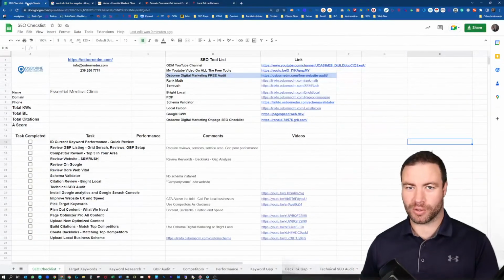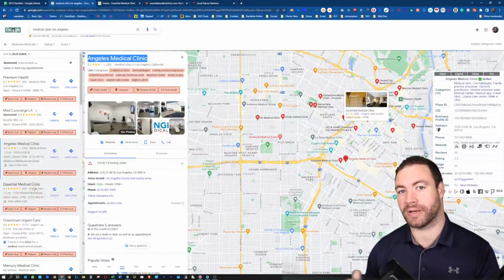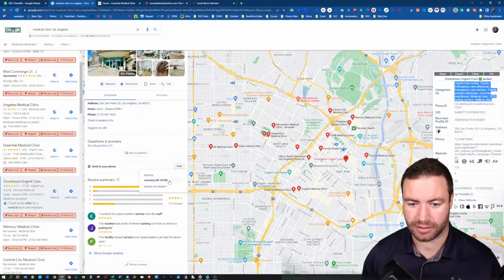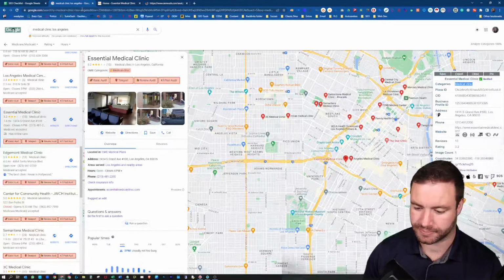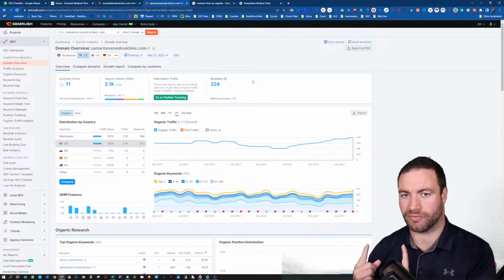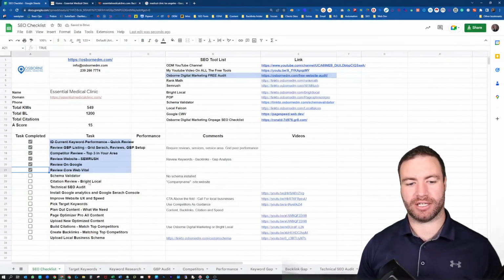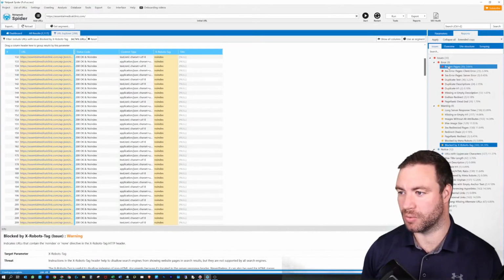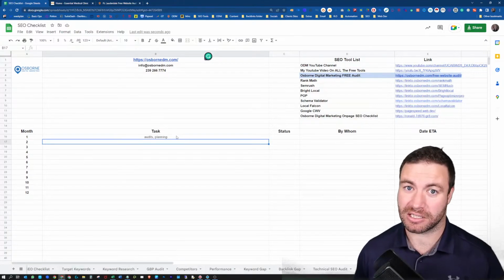SEO For Doctors - SEO Services For Doctors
In SEO for Doctors, I will show you effective methods that can help rank a doctor's office. I will show you how to rank well on Google Maps as well as organic. SEO for doctors has to be hyper focused and methodical. Unlike other SEO campaigns, doctor SEO requires you to evaluate your competitors in great detail. I will show you how to provide the next level SEO services for doctors to ensure you rank them at the top of Google.

0:01 Doctor SEO - Ultimate Guide To SEO Services For Doctors
0:11 Doctor SEO Checklist
5:17 Target Keyword Used
5:30Quick Review Of The Doctors Domain Profile
5:33 Identify The Keywords Recognized For The Medical Clinic Business
8:21 Audit The Doctors Google Business Profile
36:50 Identify Top Organic Competitors For The Medical Clinic
44:26 Doctor SEO Keyword Gap Analysis
47:09 Backlink Gap Analysis
50:00 Review Target Keywords On Google
52:18 Review The Doctor CWV Results
54:15 Validate The Website's Schema
55:38 Review Doctor's Citations
1:00:19 Perform A Technical SEO Audit
1:05:50 Install Google Analytics And Search Console
1:07:01 Improve Website UX And Website Conversion Opportunities
1:08:01 Pick Our Target Keywords For The Doctors SEO Campaign
1:09:01Formulate A Strategy For the Doctor's SEO Campaign